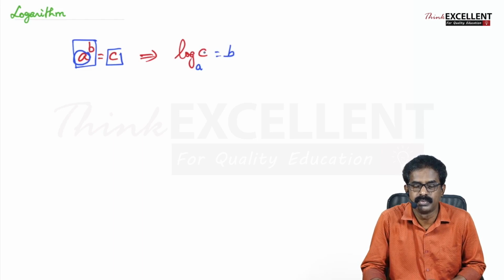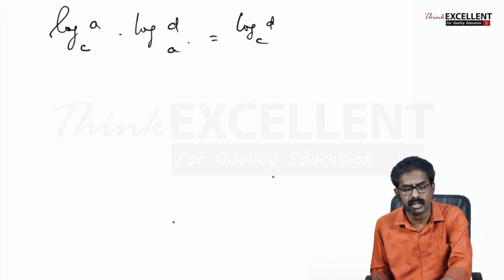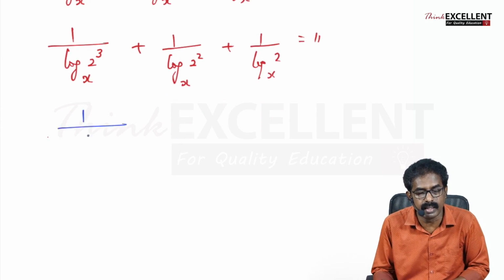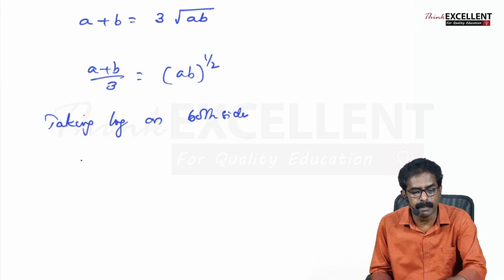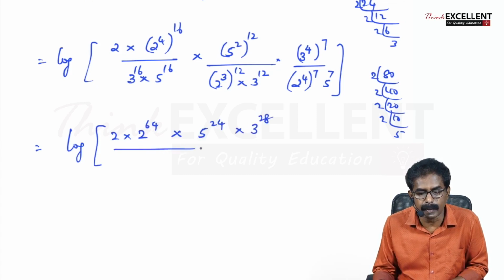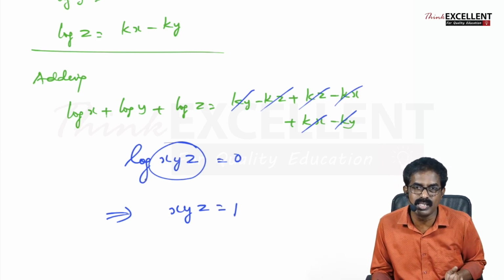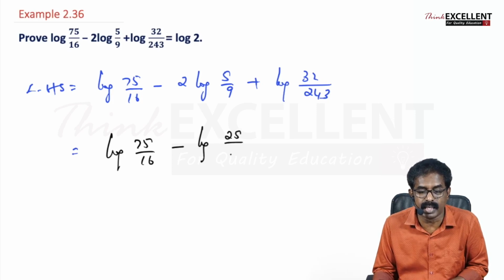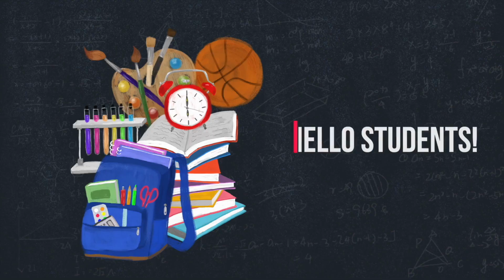BASIC ALGEBRA | CLASS 11 | CHAPTER 2 | Ex.2.12, Eg2.34 - 2.40 | D.Jacob Selvaraj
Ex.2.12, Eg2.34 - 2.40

Location:
No. 85, Ponnappa Street,
Purasawalkam, Chennai-600084.